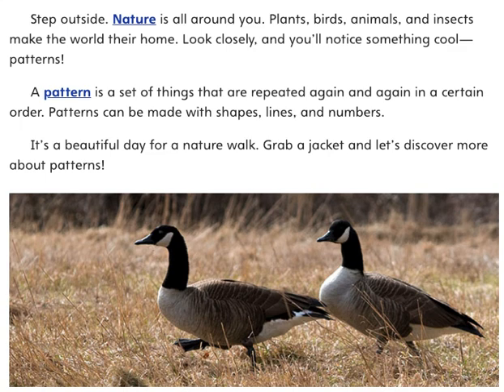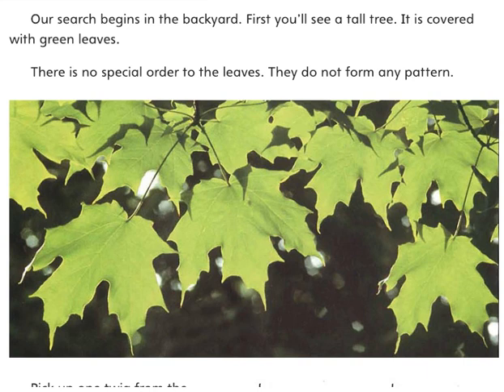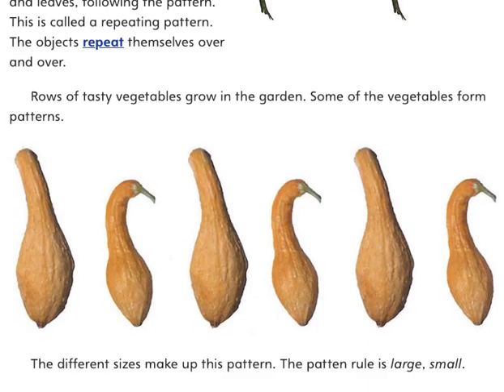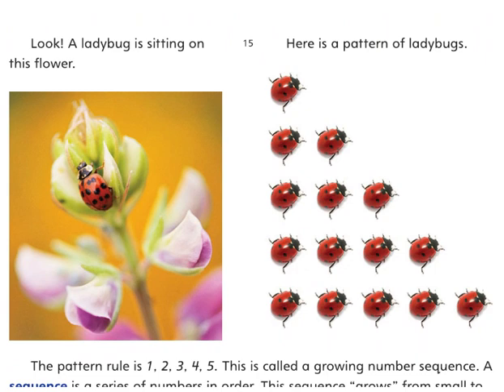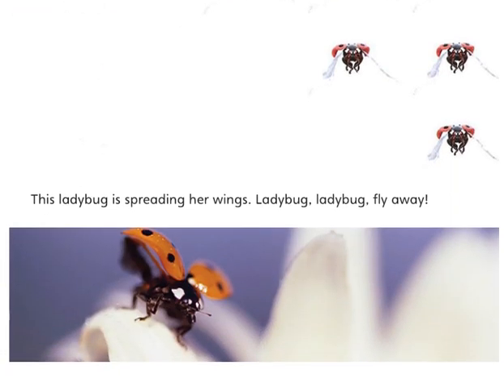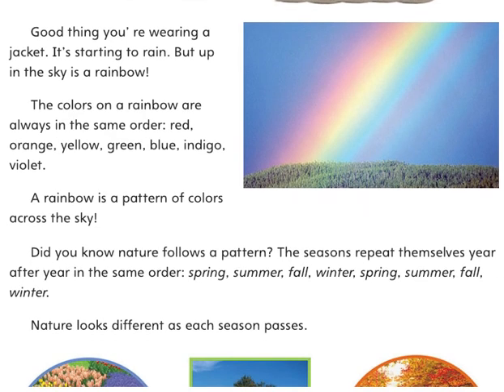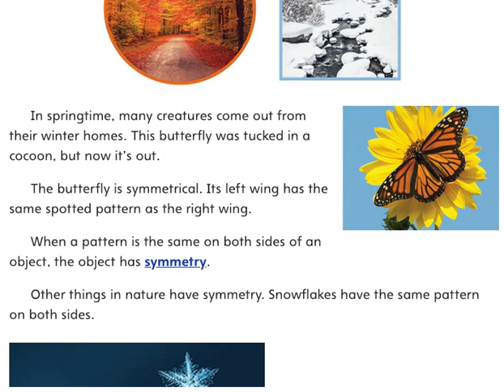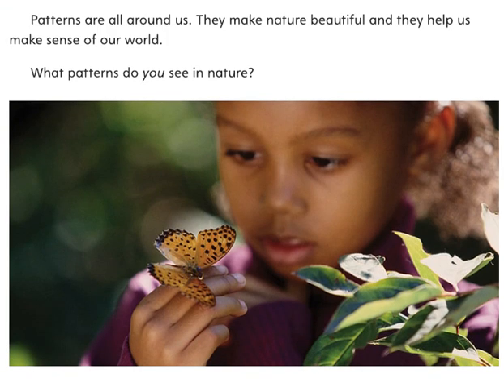Patterns in nature by Jennifer Roy AR read aloud accelerated reader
Patterns in Nature
Roy, Jennifer Rozines
AR Quiz No. 101996 EN Nonfiction
Accelerated Reader Quiz Information IL: LG - BL: 3.1 - AR Pts: 0.5
Accelerated Reader Quiz Type Information AR Quiz Types: RP

This book reinforces both pattern identification and reading skills, and provides students with an understanding of math in the real world and in nature. The coauthor is Gregory Roy.